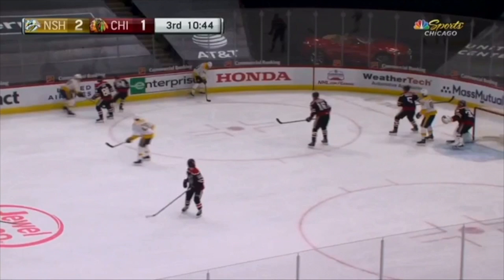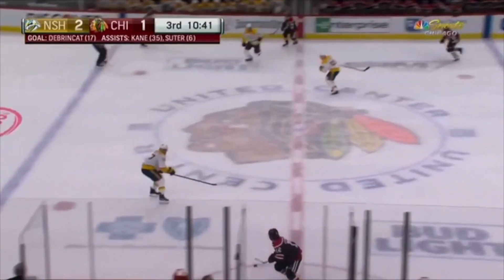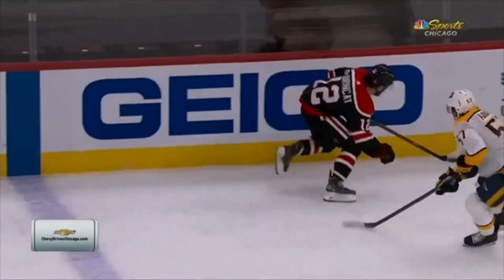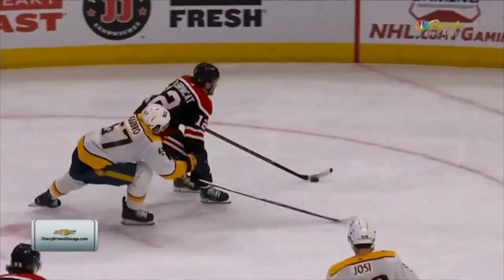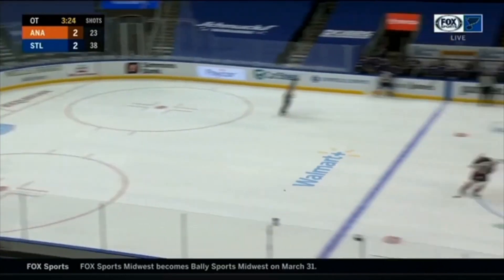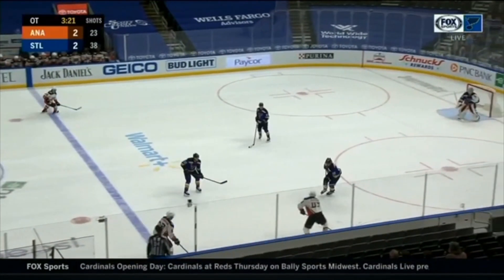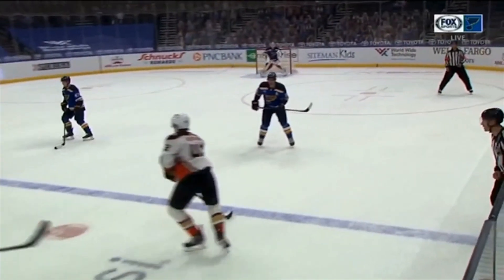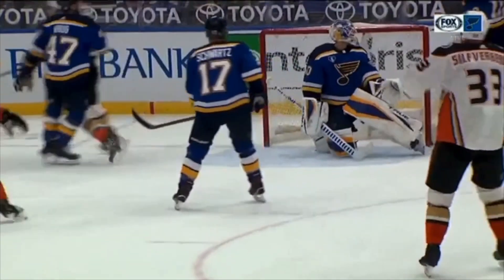2 Tips to Beat a Defenseman 1 on 1 | NHL Video Breakdown by Topher Scott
Coach Topher provides 2 tips to beat a defenseman 1 on 1 while breaking down Alex DeBrincat and Josh Manson goals

00:00 Download the HPC App for free ➝
00:10 Alex DeBrincat
01:42 Josh Manson

The Hockey Players Club App is the best place to find, share and discuss the latest hockey news, scores and content.